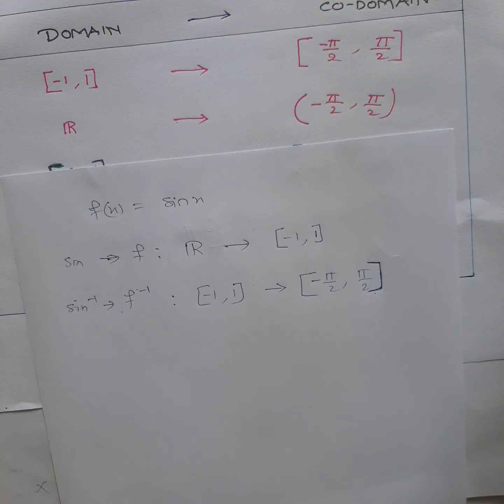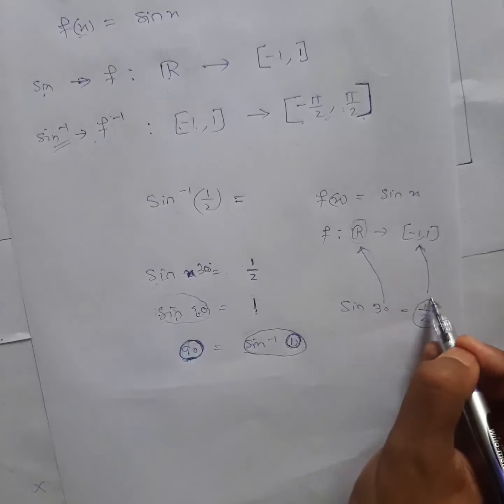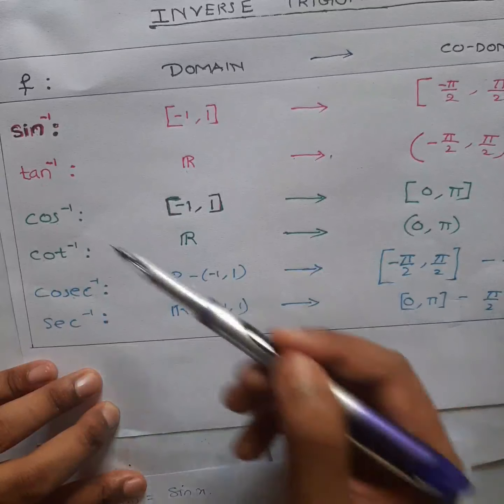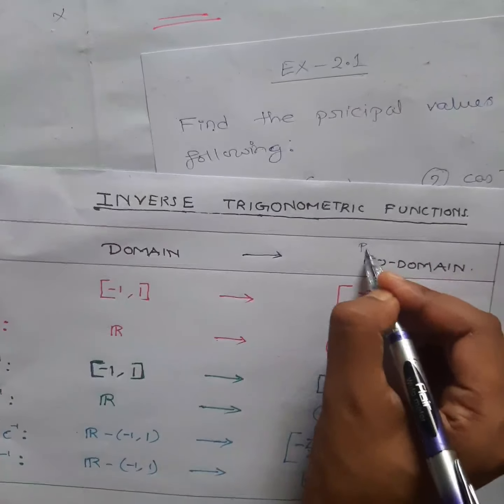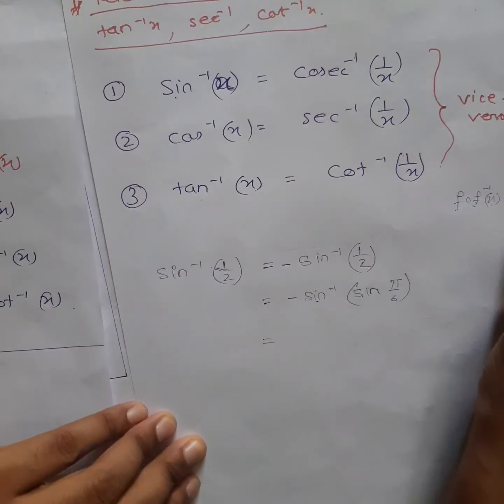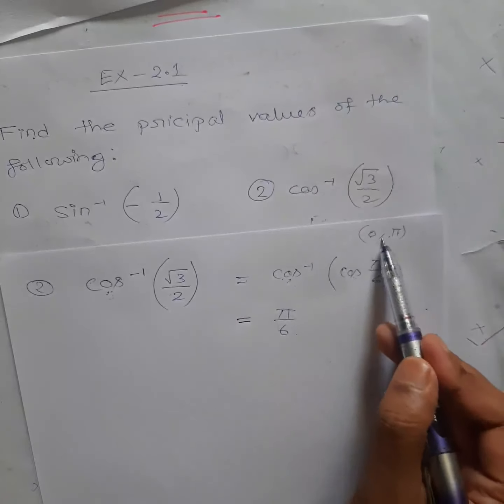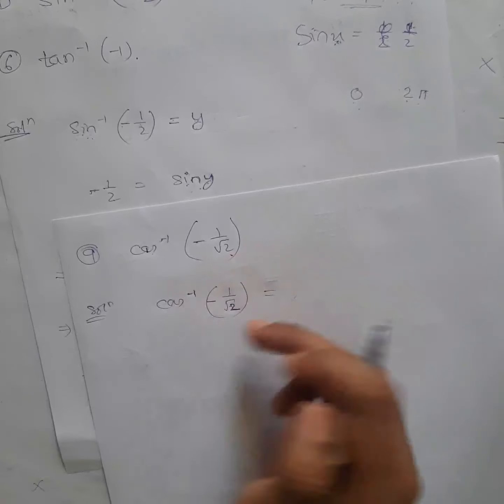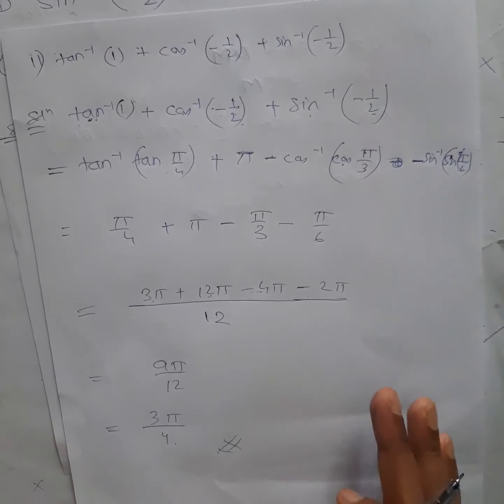Lecture 20: Ex-2.1